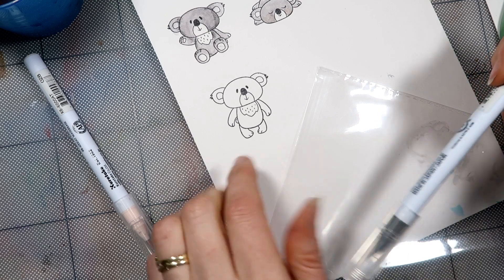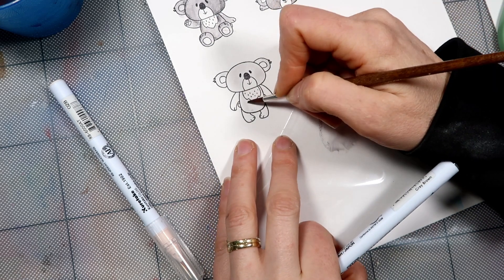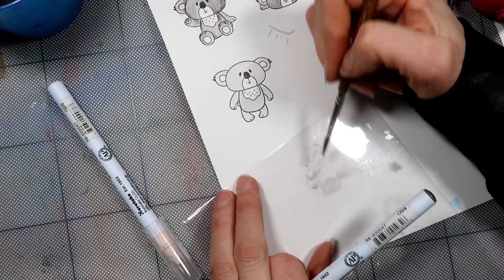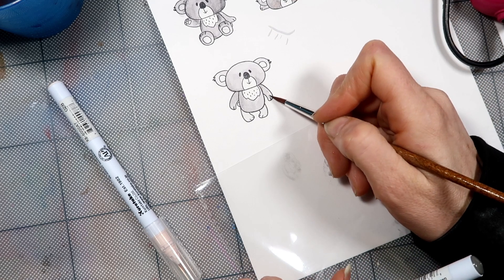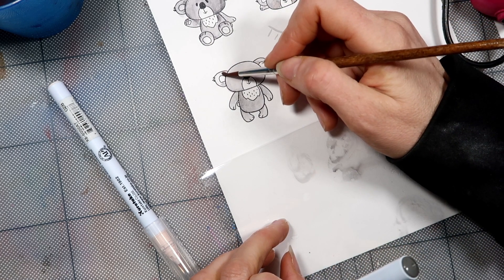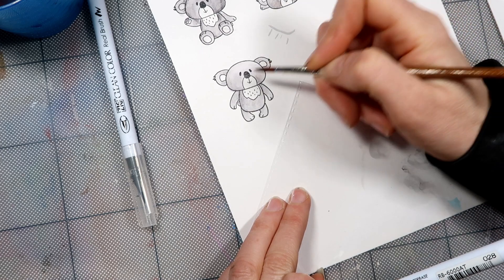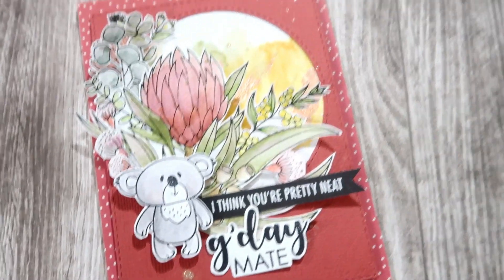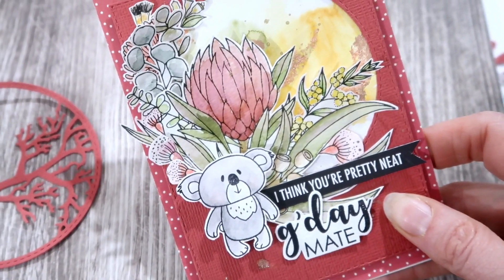Painitng with Zig Clean Colour Real Brush Markers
In this video, Tracey demonstrates how to paint our new G'Day Mate Stamp with Zig Markers (sorry about Pearl in the background)